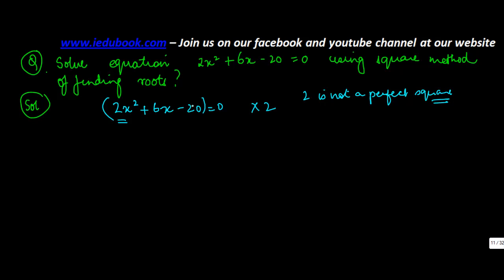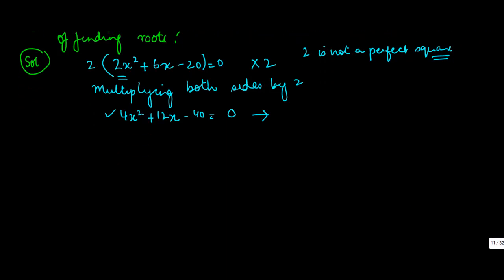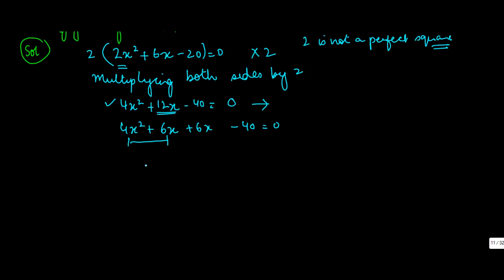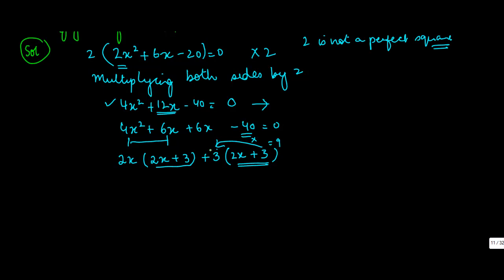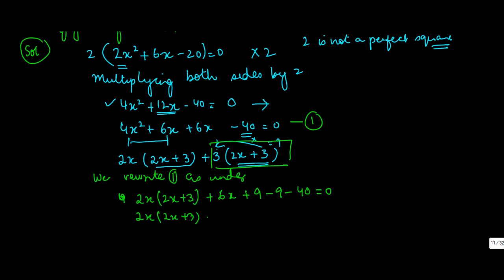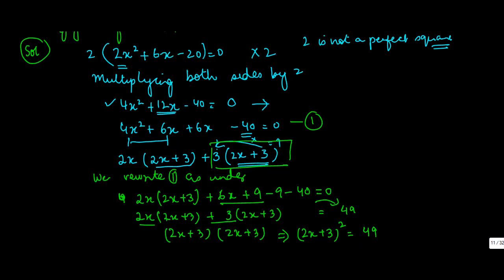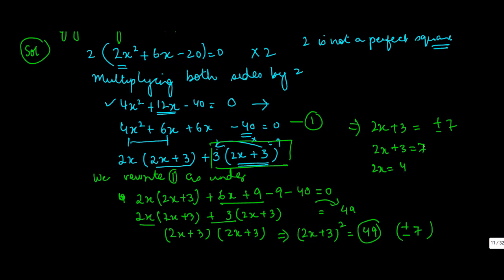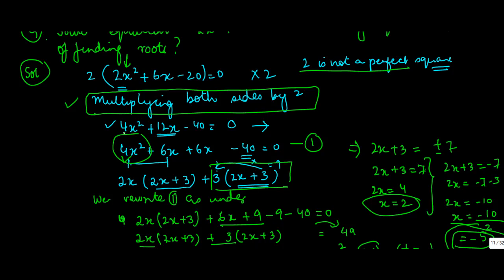Solving Quadratic Equations through Square roots mode 3 - Equation - Maths - Class 10/X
Learn About - Solving Quadratic Equations through Square roots mode 3 - Equation - Maths - Class 10/X - ISCE,CBSE